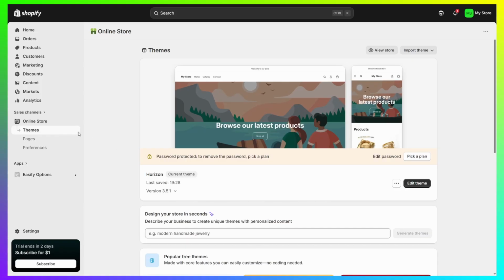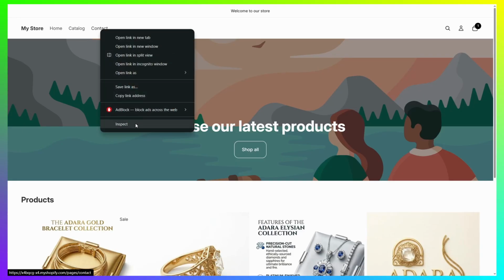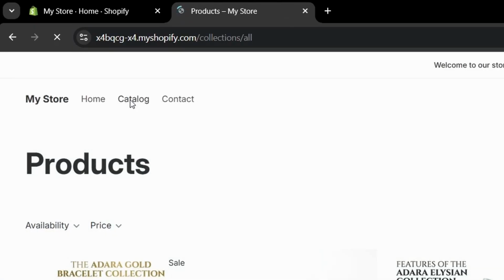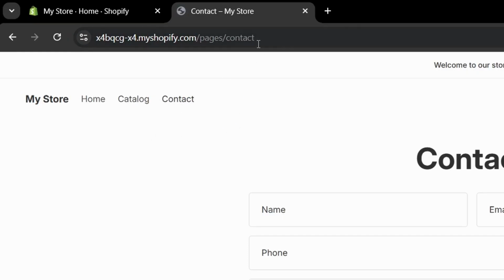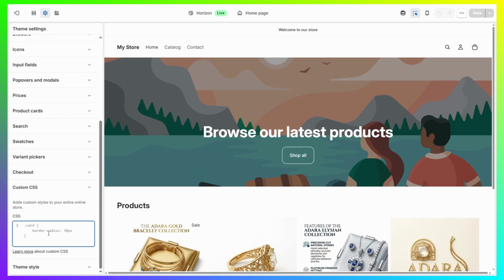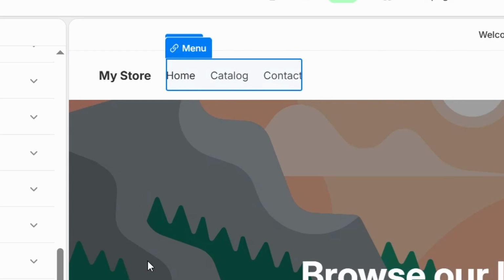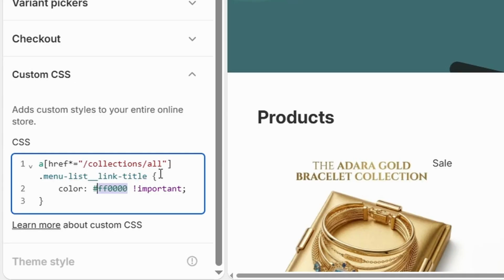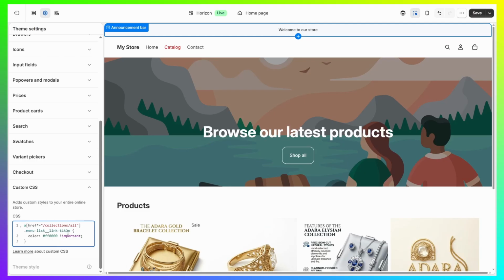How to Change Color for Single Menu Item in Shopify (Highlight Menu Item!)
How to Change Color for Single Menu Item in Shopify | Style One Shopify Menu Link

In this Shopify menu customization tutorial, you’ll learn how to style one menu link in the header without changing the entire navigation. I’ll show you how to make a single Shopify navigation item a different color using simple theme code or custom CSS. This guide covers how to highlight one menu item in Shopify, change a specific header menu link color, and make one navigation link stand out. You’ll also see how to edit Shopify menu item styling so sale links, collection links, or featured pages can get more attention.